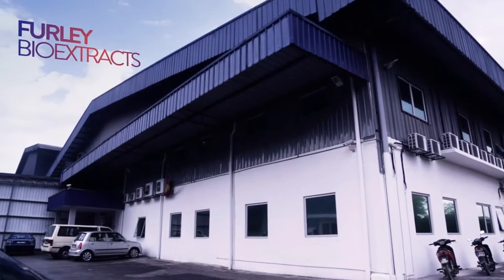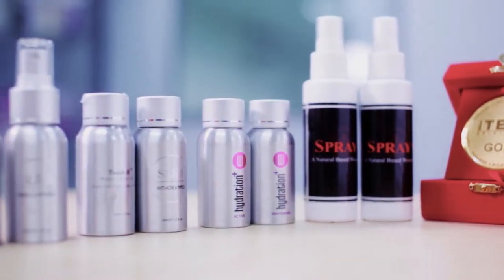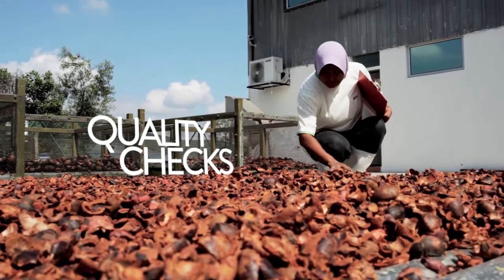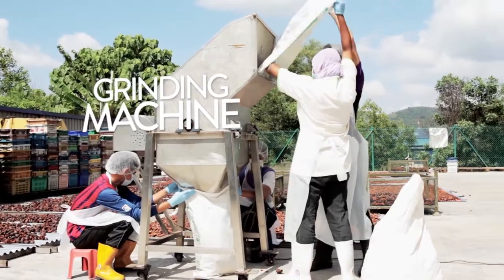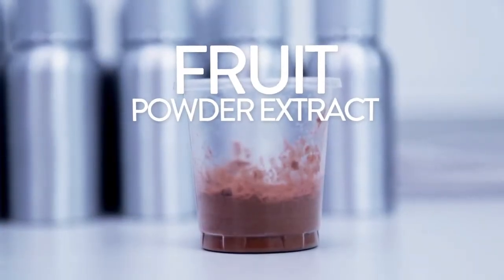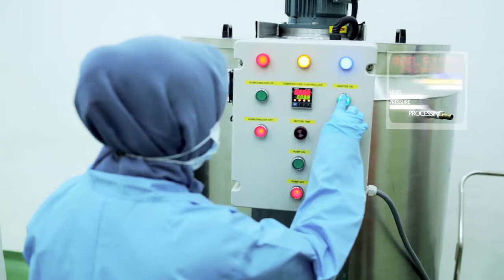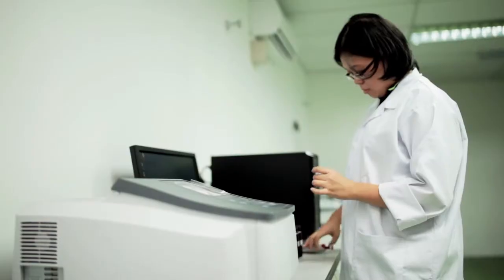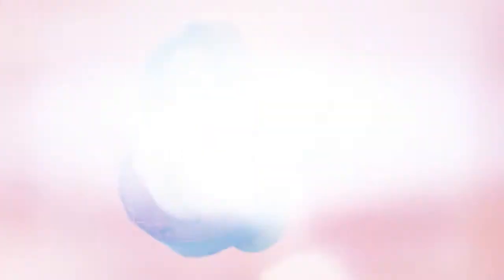Quick Overview of Furley Bioextracts - Mangosteen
We are at our factory to investigate in summary how we process Mangosteen extracts at our Semenyih factory.